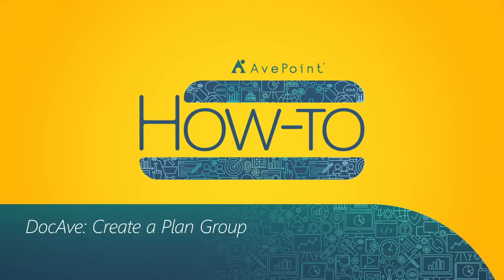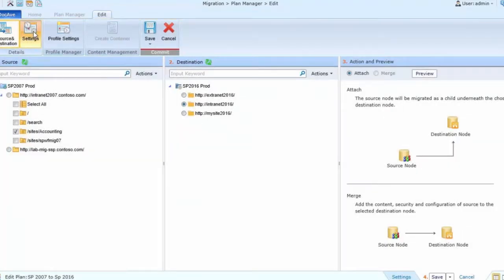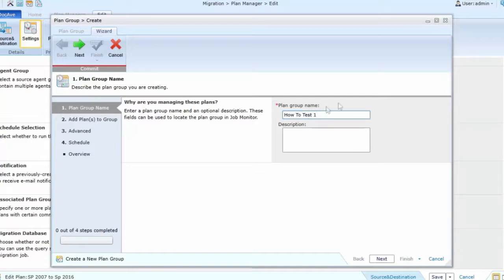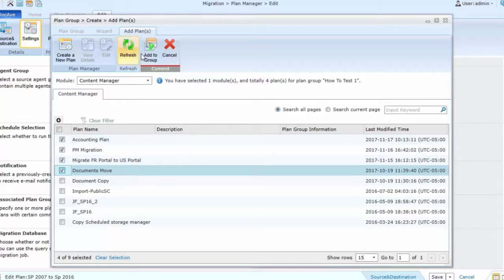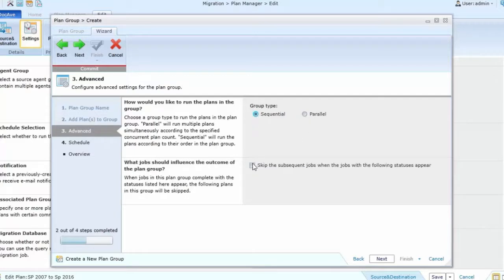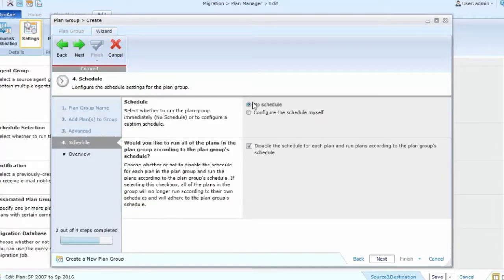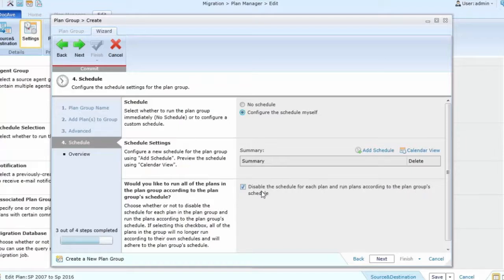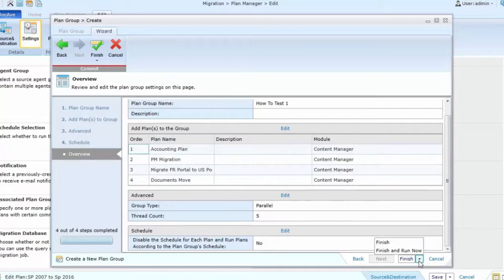How-To: DocAve Migrator - Create a Plan Group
HOW-TO:
DocAve Migrator - Create a Plan Group

FEATURING:
Hunter Willis – Product Marketing Manager, AvePoint, Inc